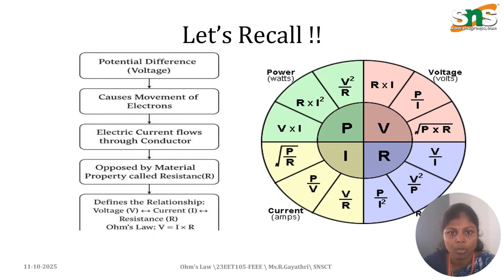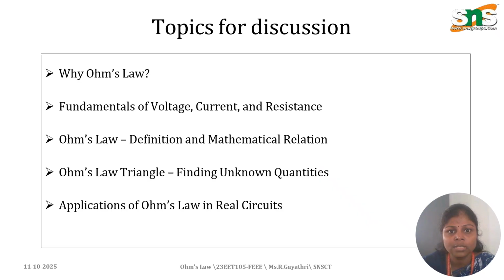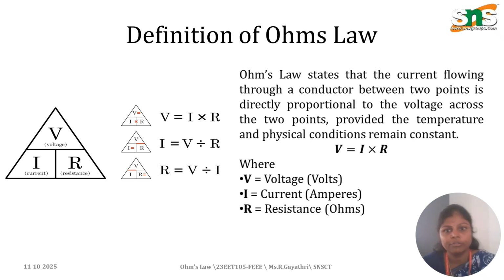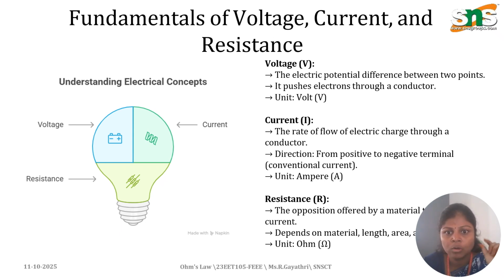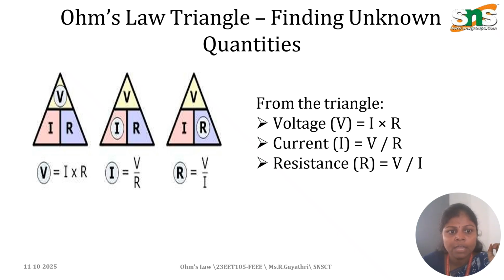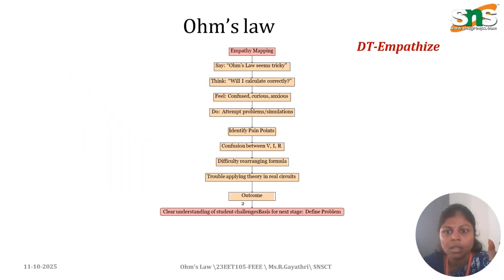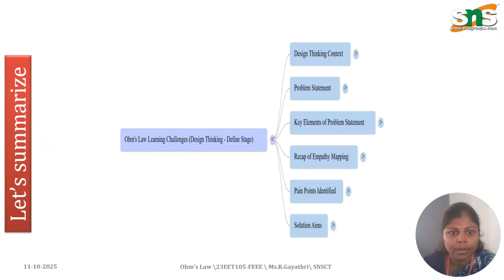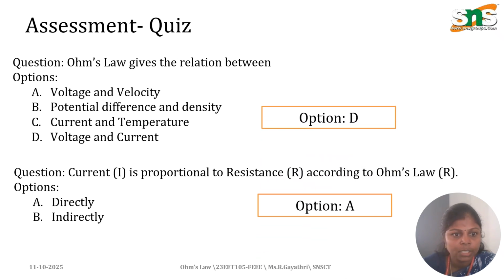OHMS LAW | FEEE | SNS INSTITUTIONS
Ohm's law states that the electric current flowing through a conductor is directly proportional to the voltage across it and inversely proportional to the resistance, provided the temperature and physical conditions remain constant. The relationship is expressed by the formula (V=IR), where (V) is voltage, (I) is current, and (R) is resistance.